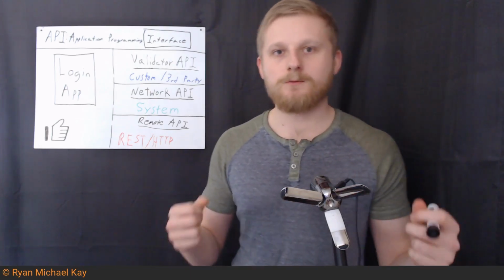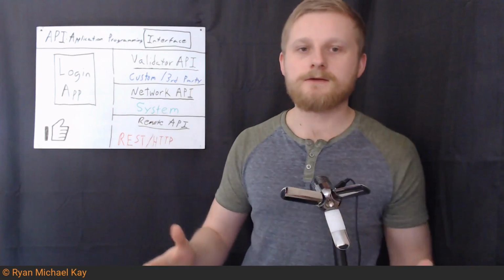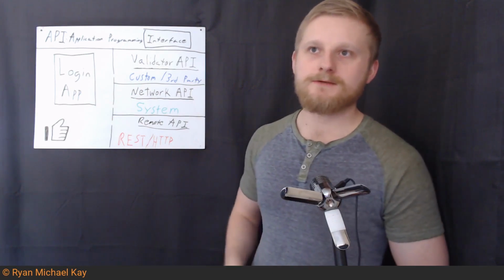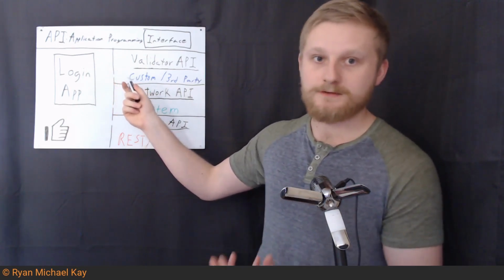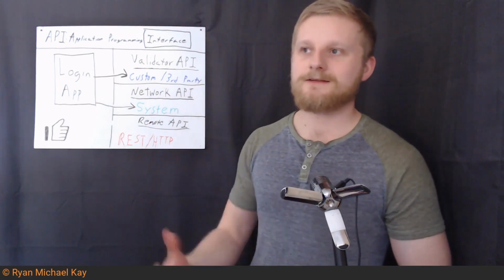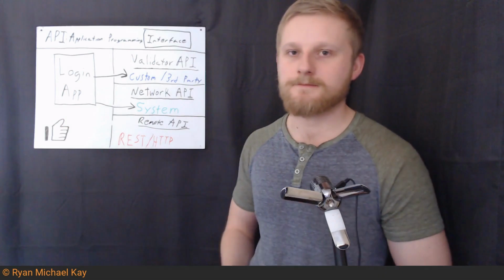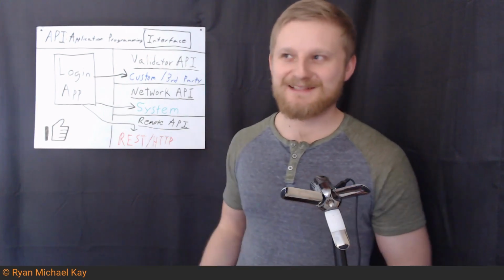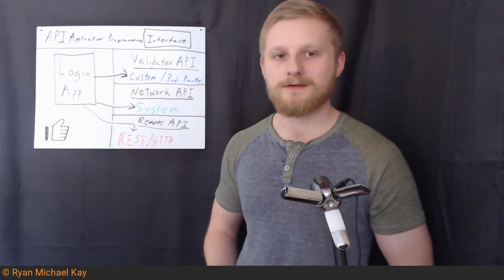Programming WTF - What is an Application Programming Interface? | APIs W/ EXAMPLE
In this video, I break down the concept of an Application Programming Interface (my first hint for use is that it's basically just some kind of Interface), and why it is such a confusing term.

I also discuss a short whiteboard example to demonstrate what several different kinds of APIs; but the truth is that its a general term which applies to almost everything we do when we write code.